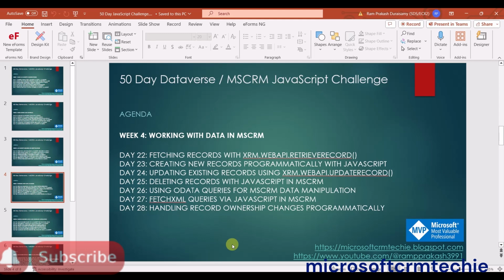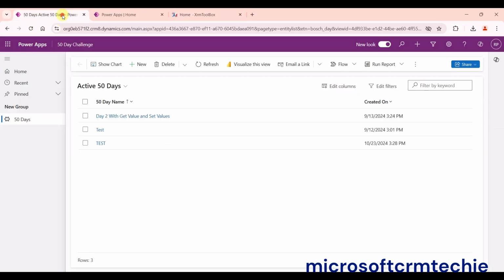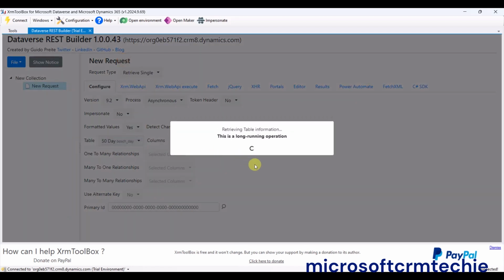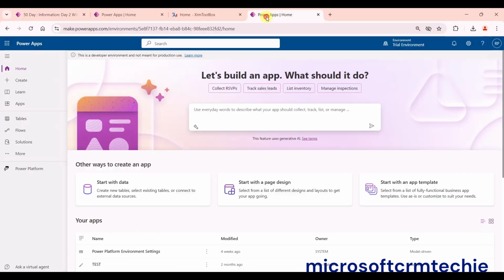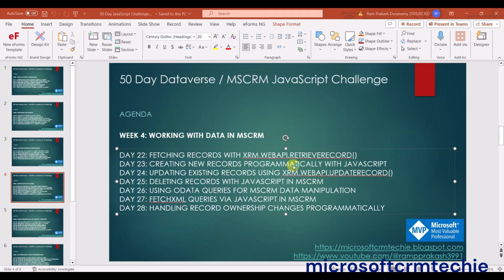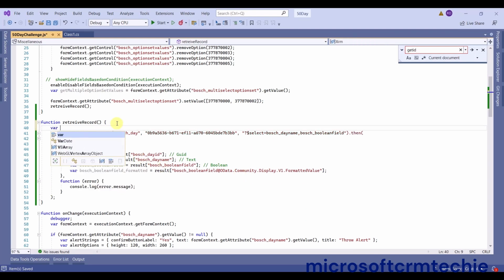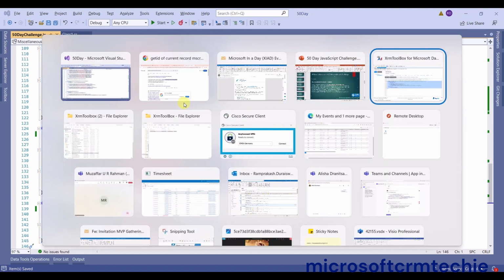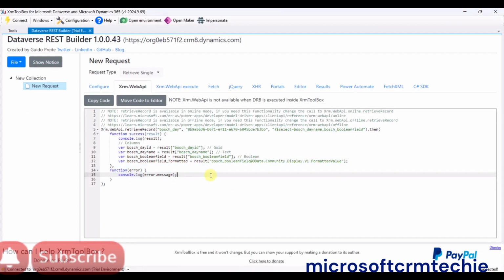Retrieve records from Data verse or MSCRM using JavaScript